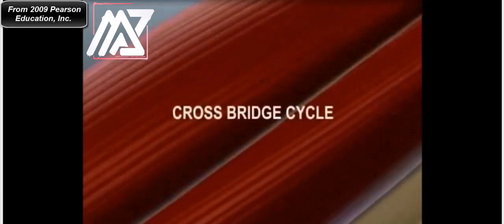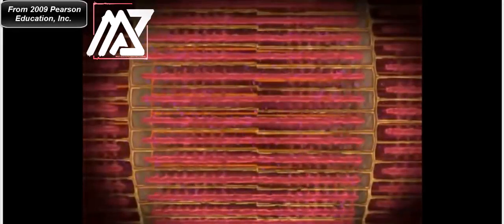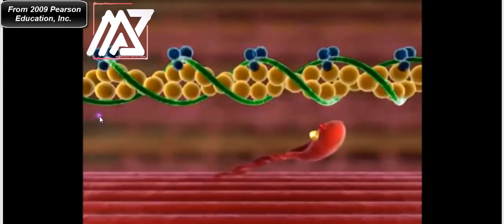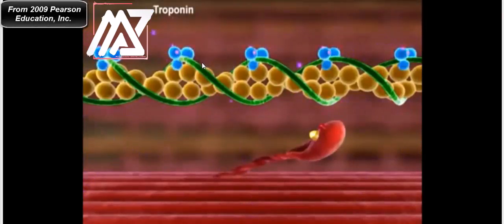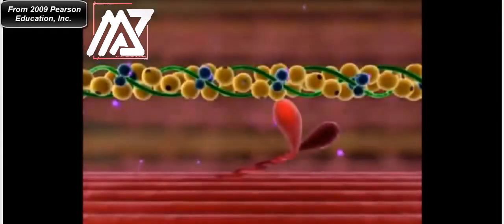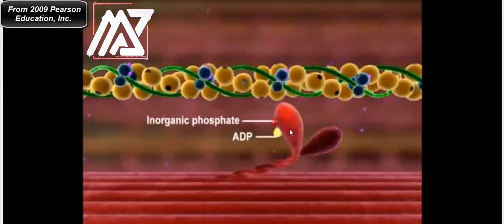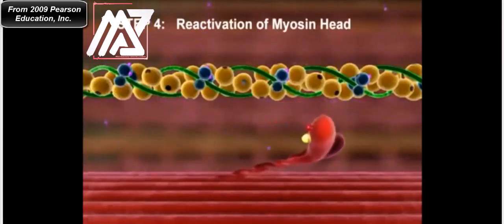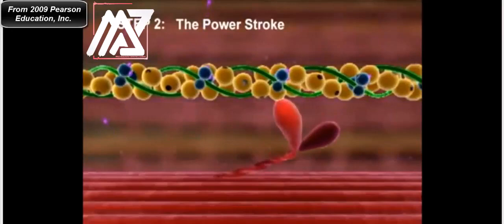Muscle contraction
The full story about skeletal muscle contraction